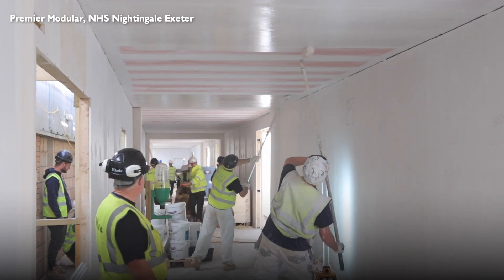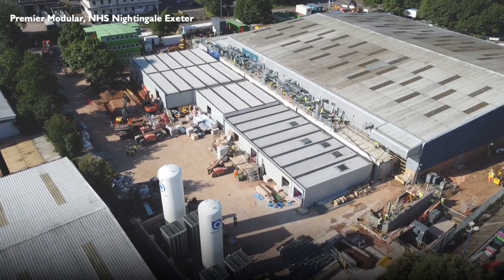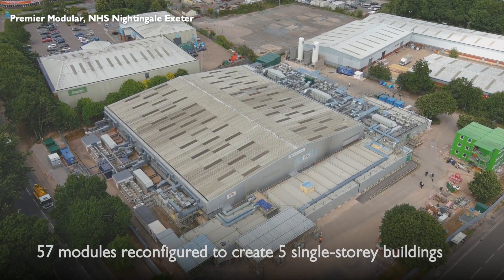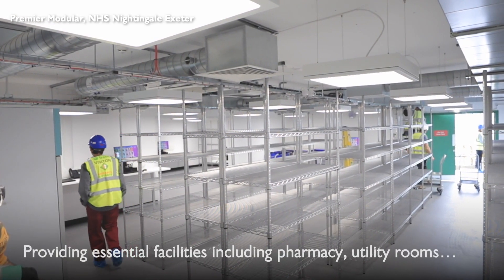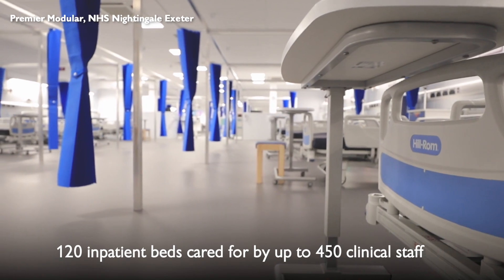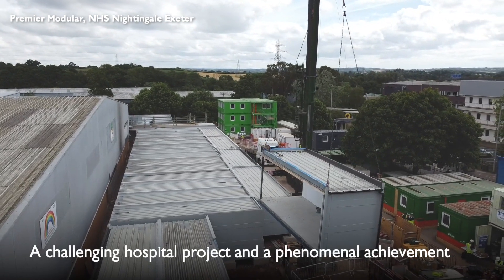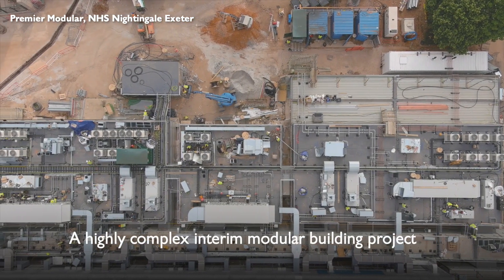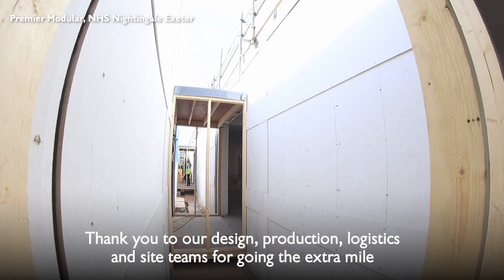Premier Modular - Interim Modular Buildings for NHS Nightingale Exeter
Interim modular buildings were required to double the size of a repurposed retail unit to accommodate essential healthcare facilities for the Nightingale Hospital Exeter – a new hospital built to respond to the Covid-19 pandemic.

Working as a partner to BAM and to a significantly reduced build programme, Premier designed, reconfigured and installed five single-storey interim modular buildings comprising 57 steel-framed modules. The scale of this project would typically have taken around four months from receipt of order to handover.

Completed in just four weeks, the integrated buildings were supplied site-ready to accommodate facilities including pharmacy, staff welfare, catering, utility rooms, patient transfer and stores.

PROJECT CHALLENGES

This was a challenging project which involved unprecedented collaboration at every level throughout.

The interim modular buildings were provided to an ambitious programme ready for fitting out by the BAM supply chain.

The Premier teams across the business – design, production, logistics and on site – pulled out all the stops to reduce the modular build programme from four months to just four weeks to help create the new hospital to support the South West.

The 116-bed hospital is designed to provide high quality specialist care for seriously ill coronavirus patients in Devon, Cornwall and the wider South West region. It will also provide additional capacity by delivering safe and fast access to diagnostic testing.

CUSTOMER PERSPECTIVE

Graham Kingdon, Construction Director, BAM:

“The new hospital is a fantastic facility for the South West and was a tremendous effort by the whole construction team. There was an impressive collective desire and positivity throughout to make this happen and in only 57 days.”

“Premier Modular rose to the challenge and were responsive to our requirements to help us extend the existing building to deliver this emergency healthcare project to a radically reduced programme. They were able to accommodate the client’s design changes and their site team worked well with our project managers so we could co-ordinate M&E installation and fit out with our supply chain.”